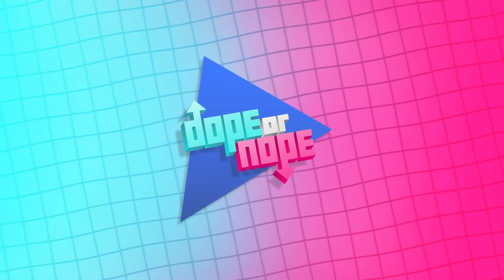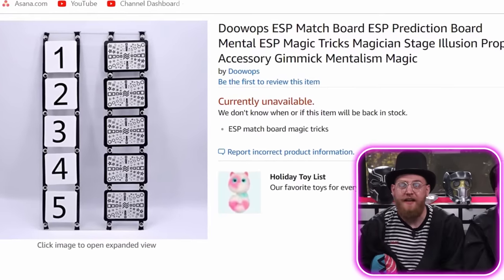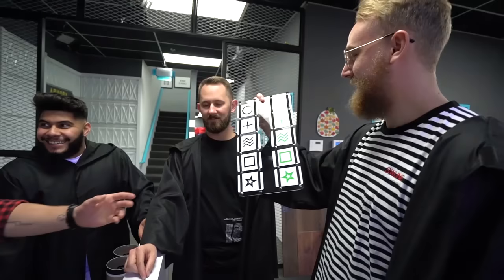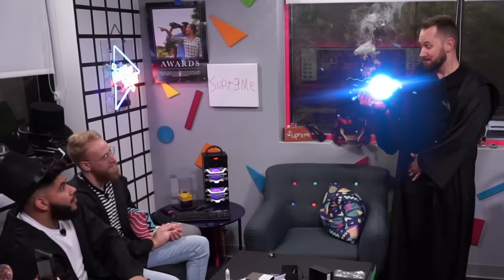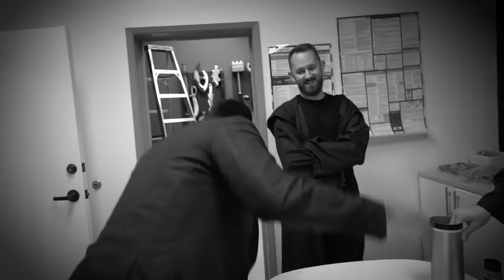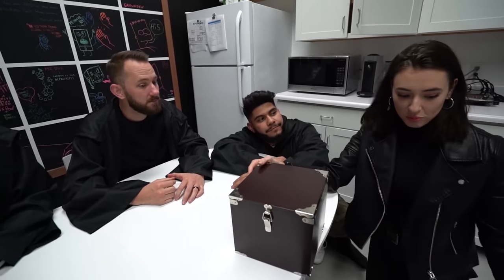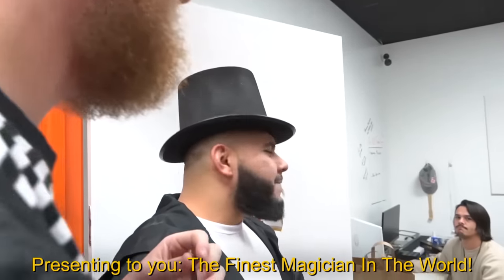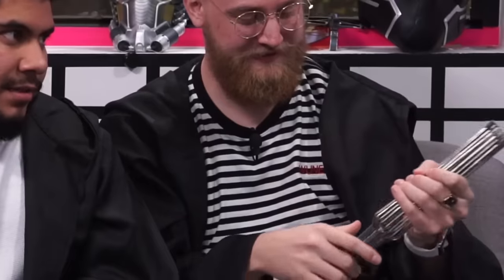10 Magic Products Magicians Don't Want EXPOSED!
We're back with another round of 10 magic products magicians don't want you to see!!! Join in as we unbox 10 more mysterious magic products, figure out how they work, and then decide if they're a DOPE or NOPE!